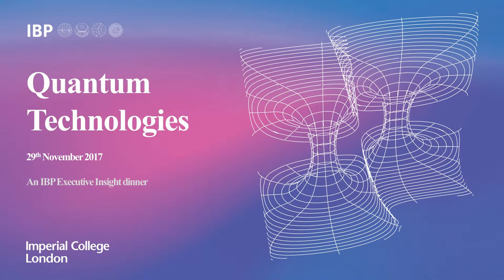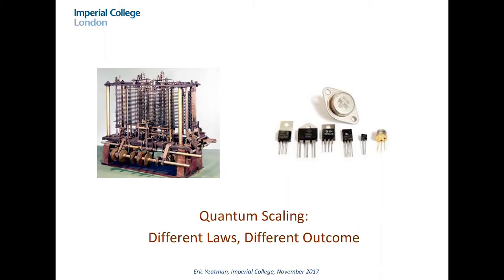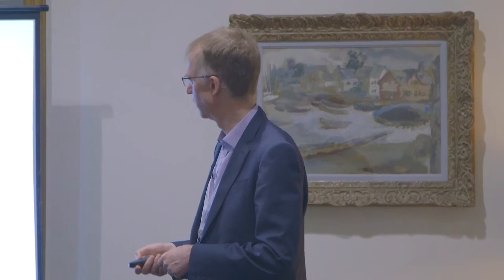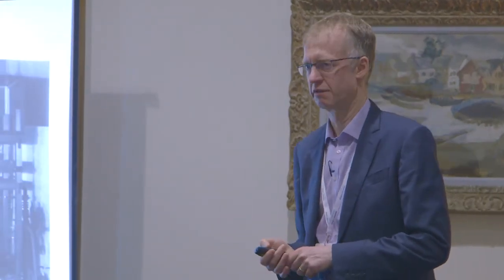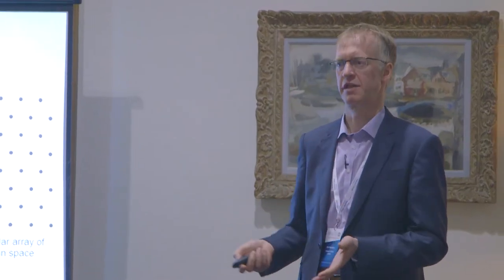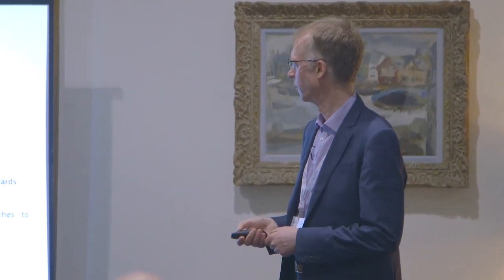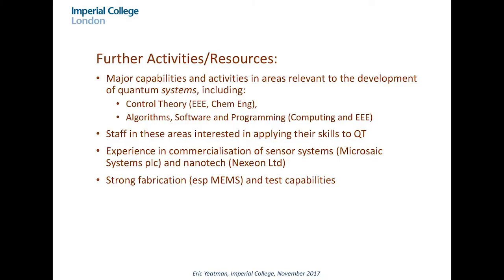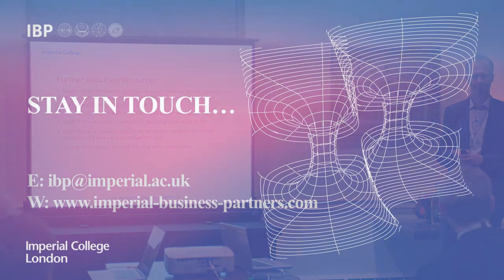Professor Eric Yeatman | Engineering Applications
Professor Yeatman is the Head of Department of Electrical and Electronic Engineering at Imperial College London.

The presentation was part of an Imperial Business Partners (IBP) Executive Insight dinner on Quantum Technologies.

Event date: Wednesday 29th November 2017